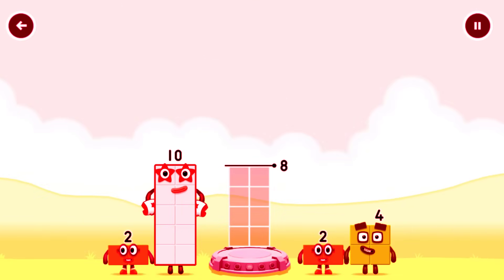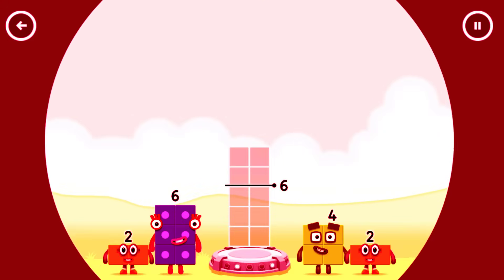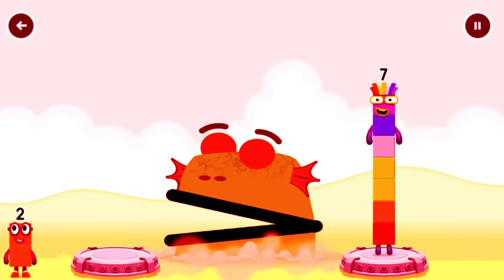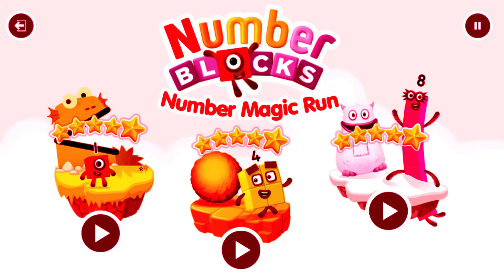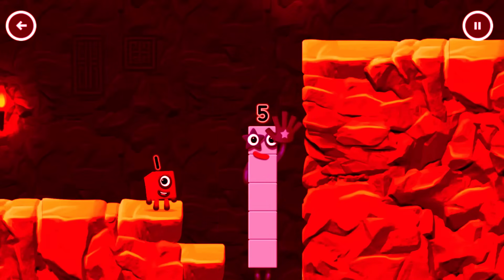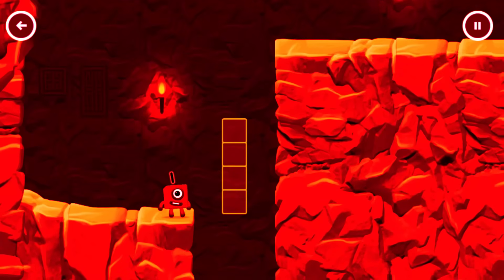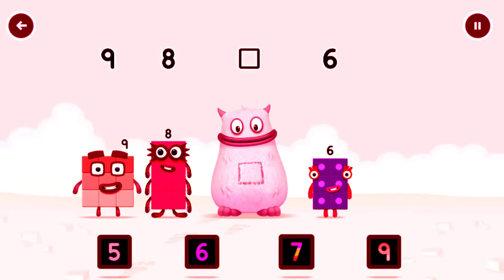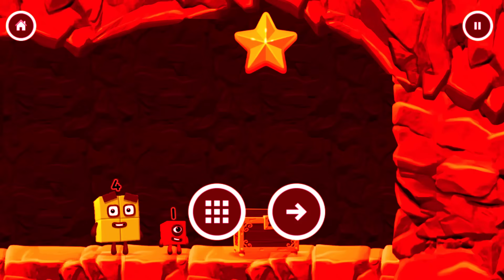Numberblocks Learning Academy #251 - Numberblocks 9 6 1 5 4 - Numberblocks Magic Run - Numberblocks